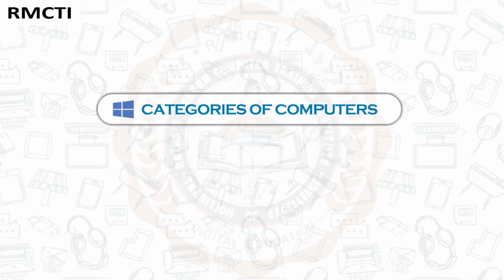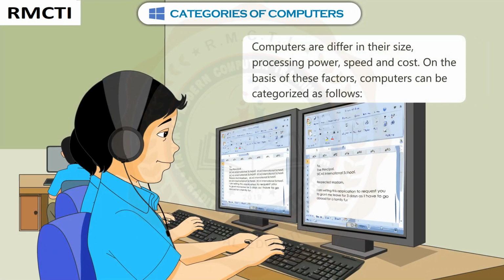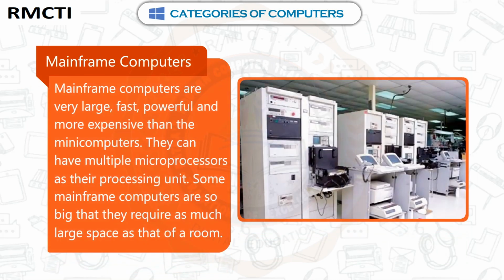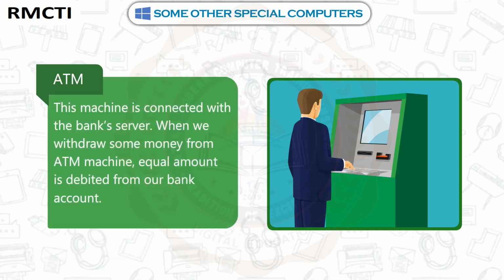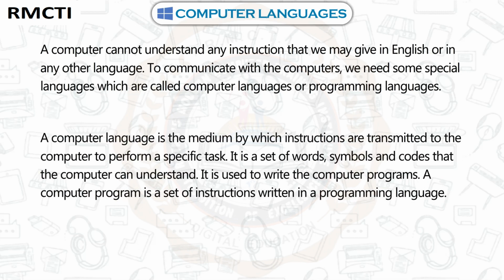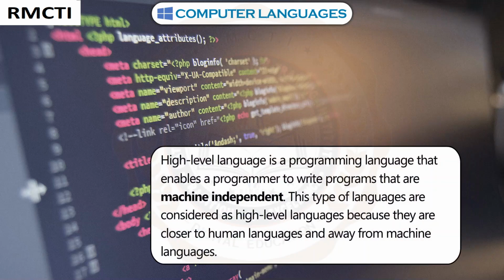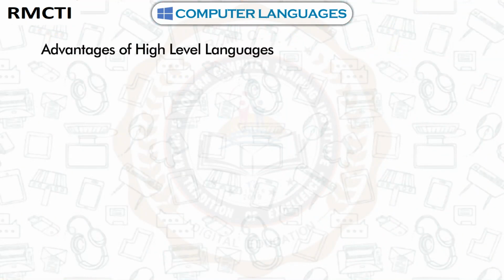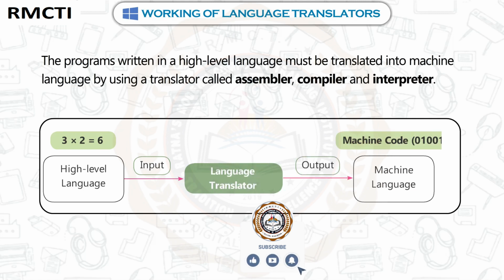Categories of Computers and Computer Languages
This Video is for Class - VI Standard
Your Aim to learn about:
Categories of Computers
Computer Languages
Working of language translators
Some other special computers